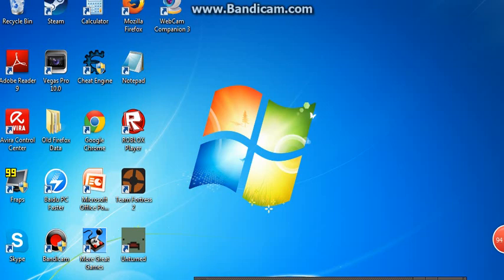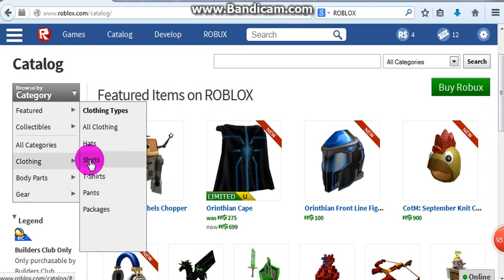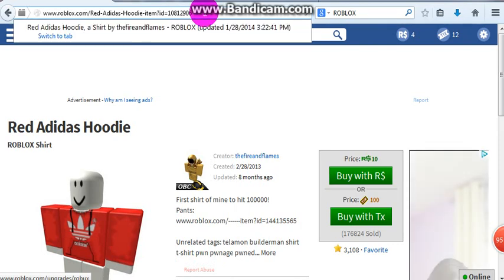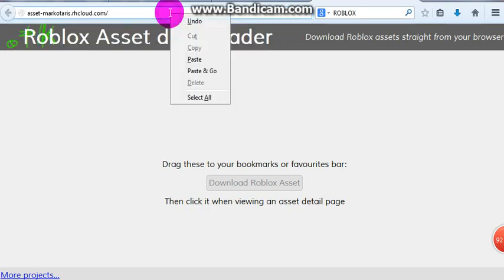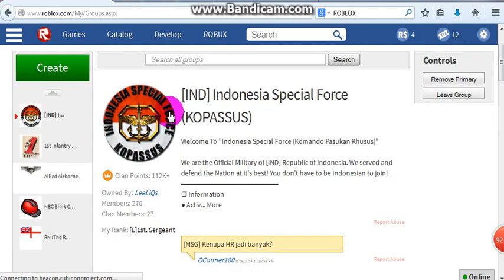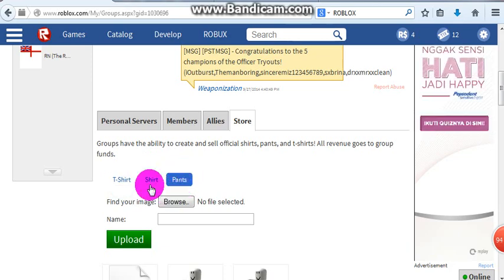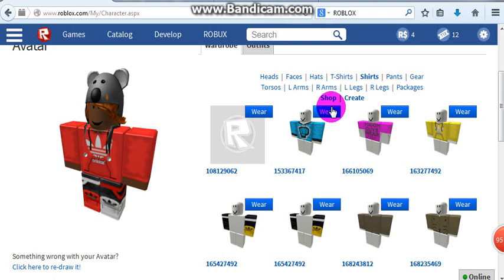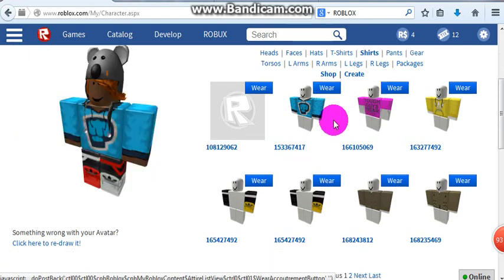TheShishHowTos&Tutorials - How to get free shirts, pants, and t-shirts on ROBLOX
Its pretty simple...

My Skype id: shishkabob45roblox

My ROBLOX: Shishkabob45

How to lets play tutorial roblox studio how to make stuff in here gingka xxx gingka xxx lightning baird kksparkz bereghost roblox fave pewds poods pewdiepie poodiepie